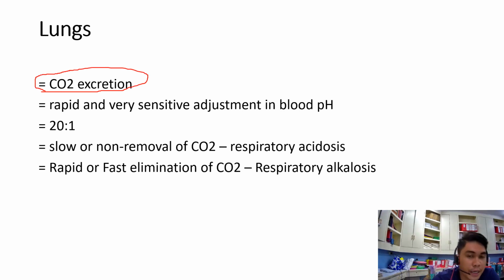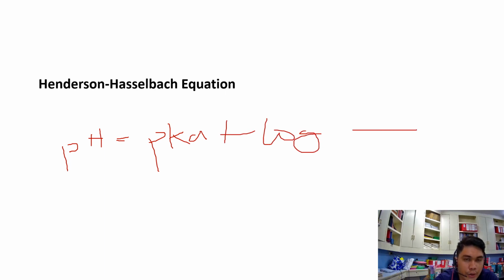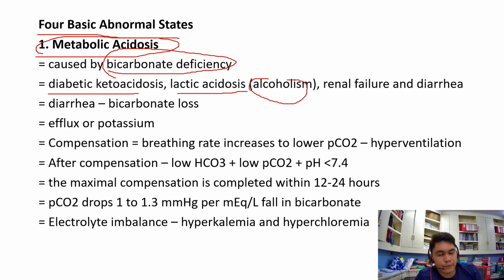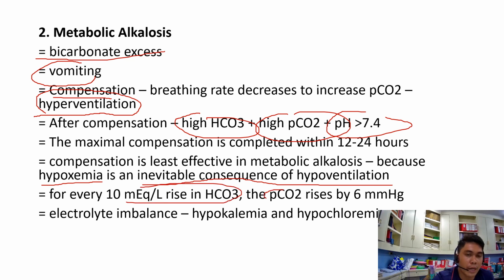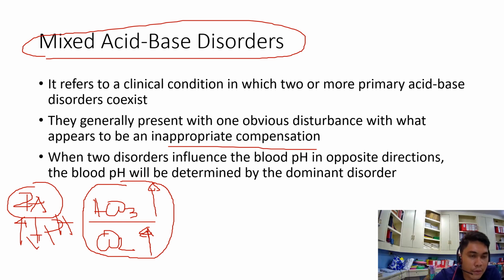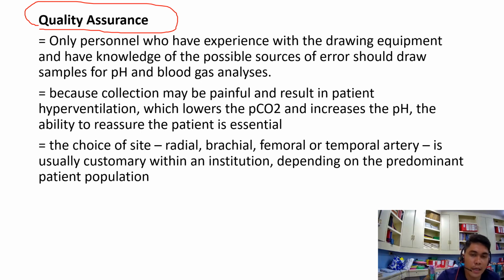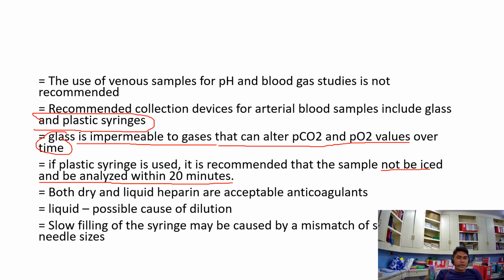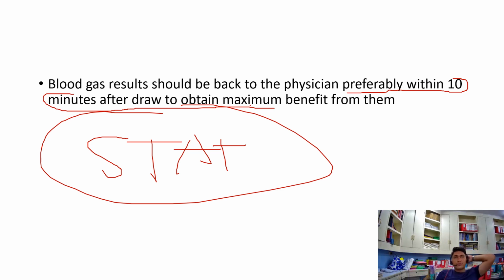Blood Gases and pH Measurement